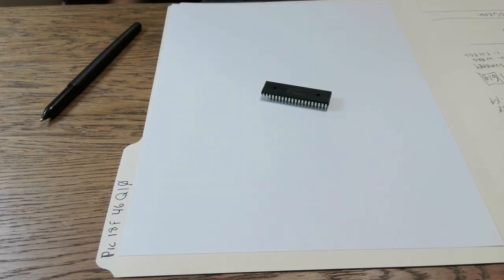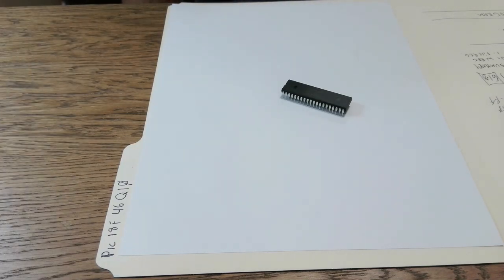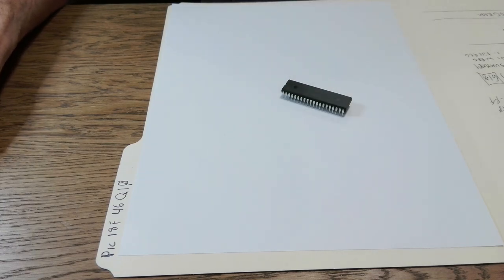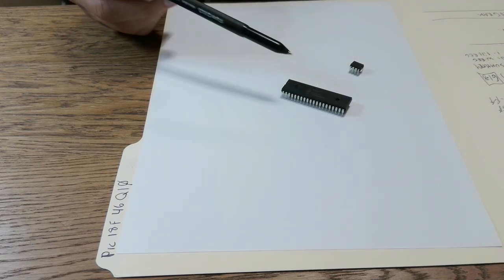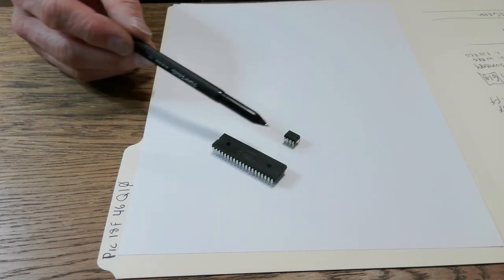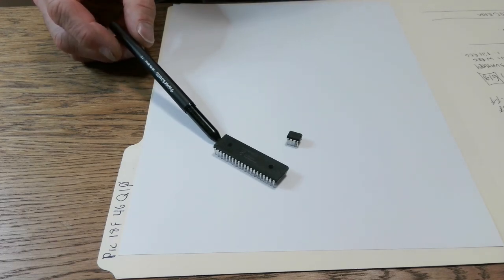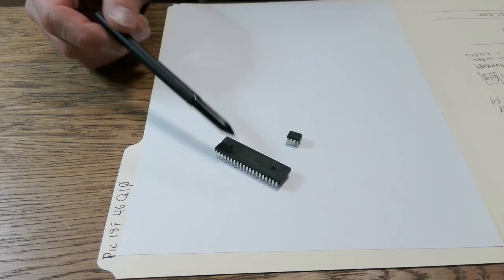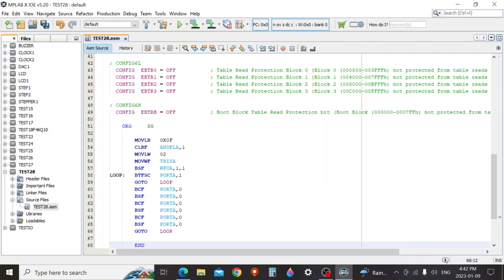Programming the Largest Microchip microcontroller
In this video we will look at and program some code into a PIC18F46Q10 microcontroller from Microchip.

Edit: I had been working with 12Fxxx and 16Fxxx microcontrollers for quite a long time but this is my first foray into 18Fxxx microcontroller territory. Needless to say, most of what I thought was new has been around for a while. Lol.